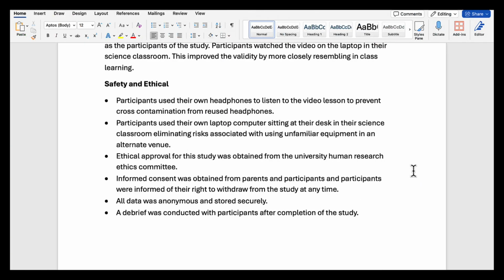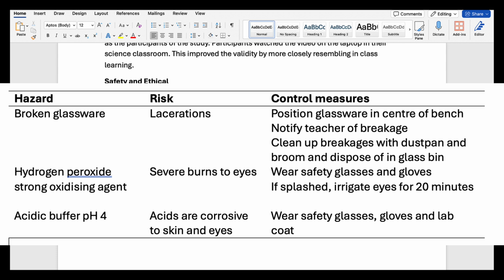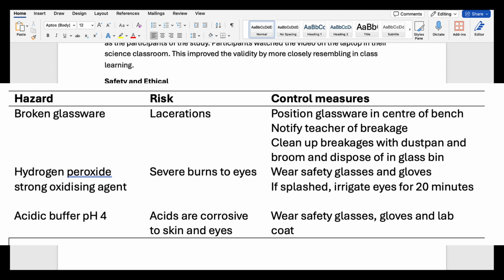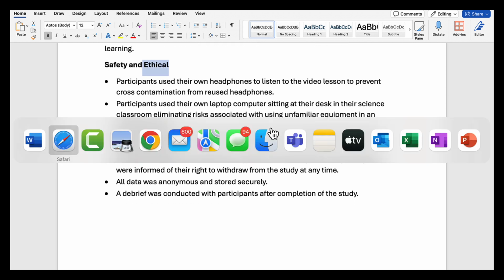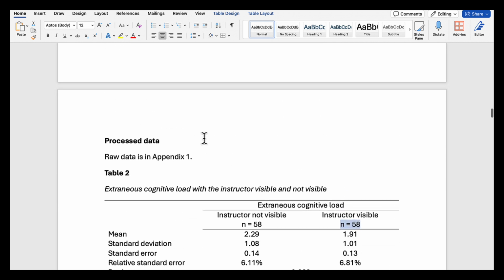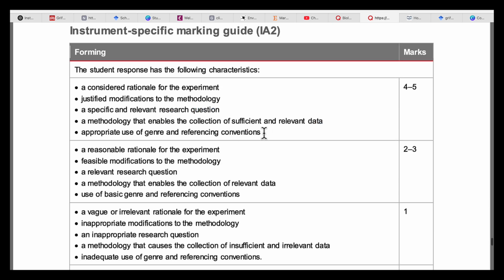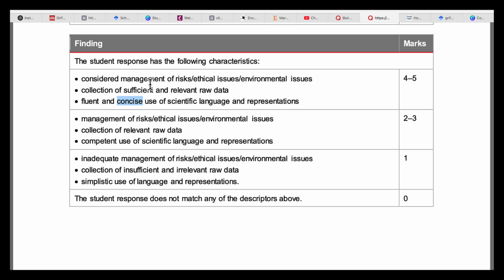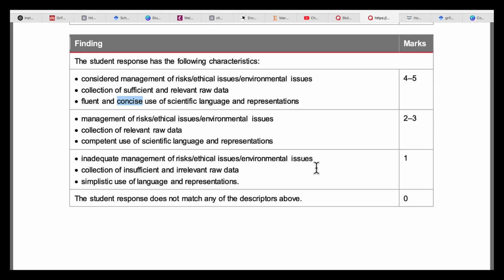Biology student experiment finding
This is the second of four videos explaining how to write the biology student experiment report.